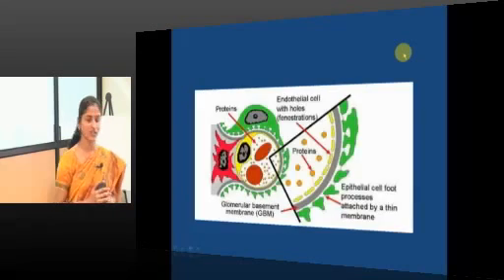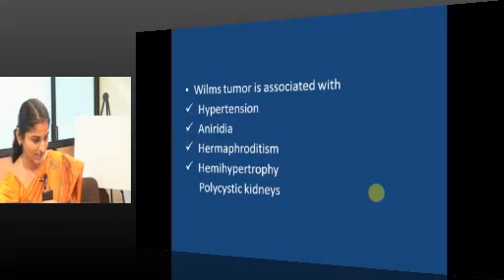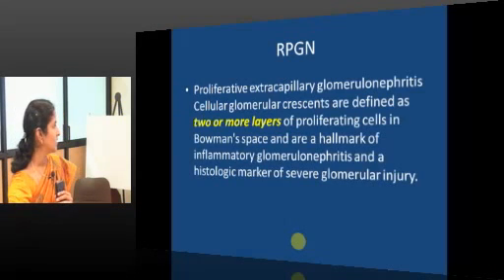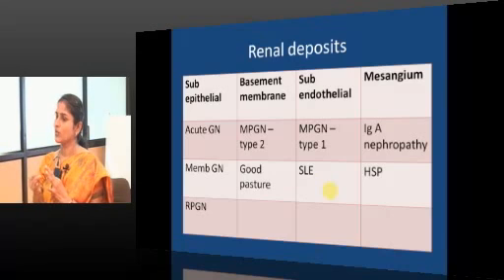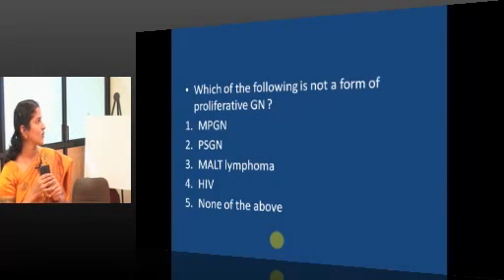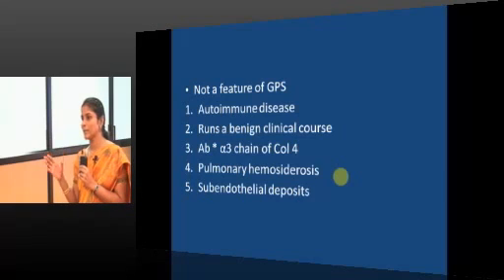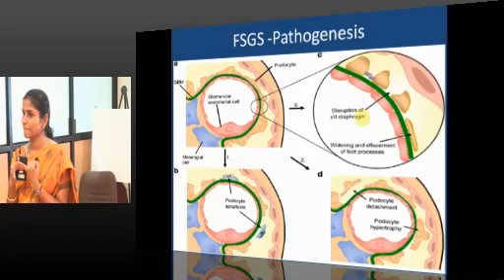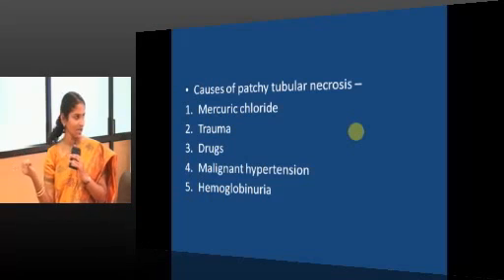NEETPG Coaching Quick review Pathology 11th Jan 2014 Lec 01 Dr Rajeswari MD